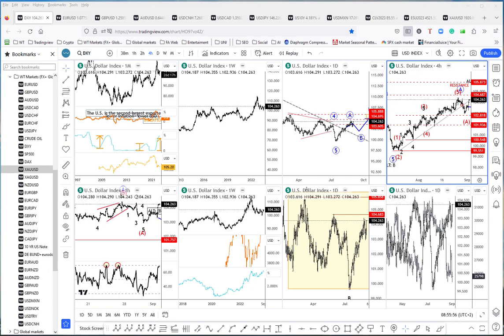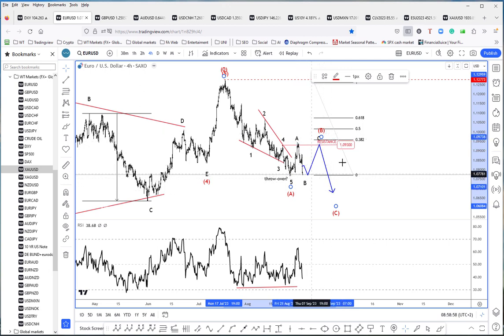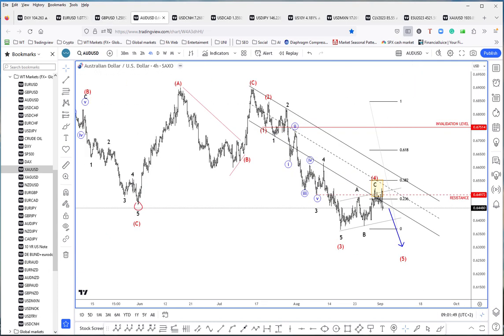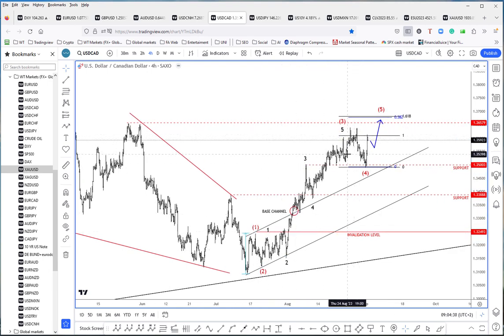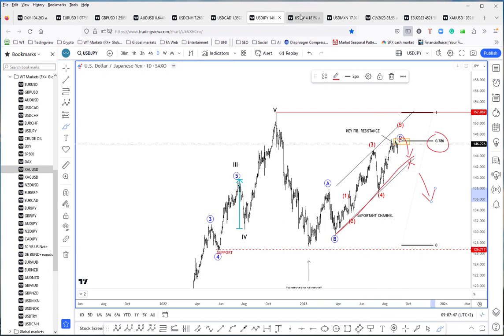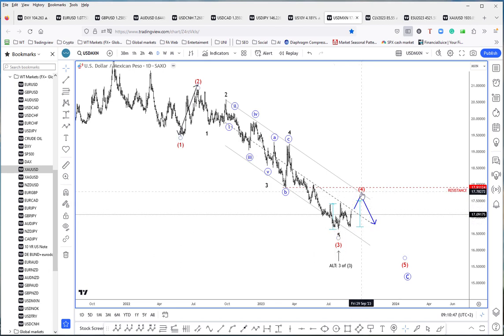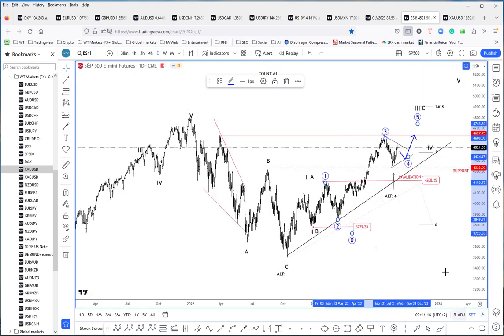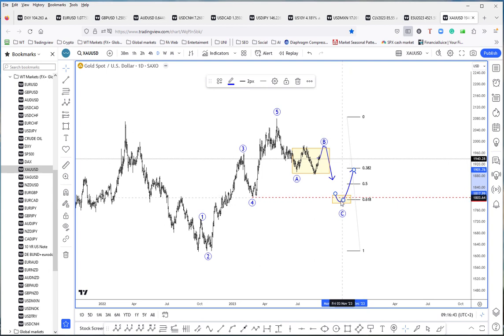Weekly Forex Forecast September 3rd 2023. $DXY remains very well supported after a data busy week.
The NFP number came out strong on Friday, at 187k, but data of past months was revised sharply lower so USD spiked down after the NFP release, but then $USD gained momentum and finished the session higher following strong Manufacturing PMI data.

Also, some FED comments that "3.8% jobless rate is still low" helped to support the Dollar Index which has room for 105-106 resistance based on Elliott Wave patterns and sentiment.

Enjoy the video, Grega.

Make sure to sign up for the new, FREE, show in European trading hours. The FLOW SHOW hosted by Ryan Littlestone.

Link to Blake's video "Passing a Prop Firm Challenge"